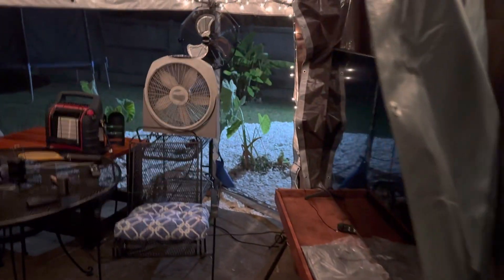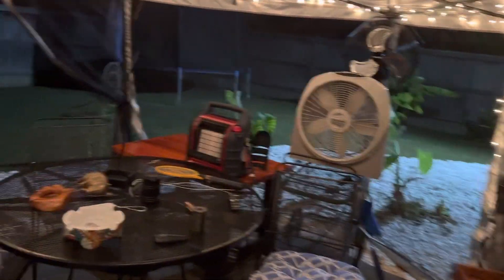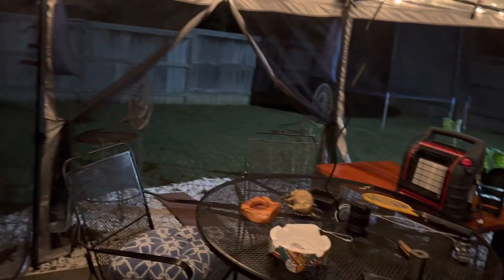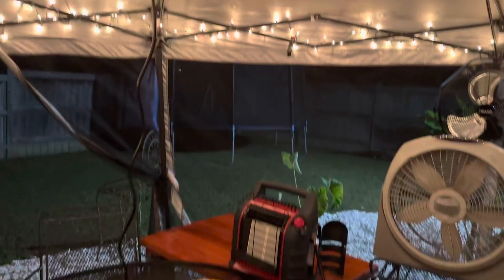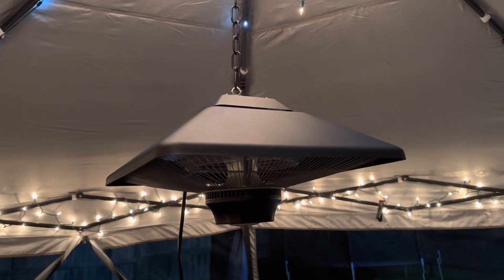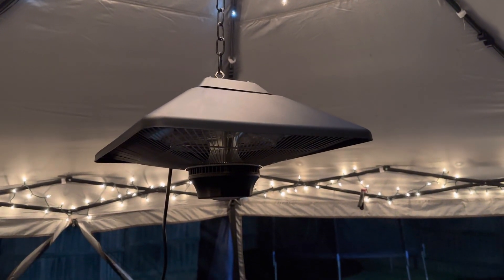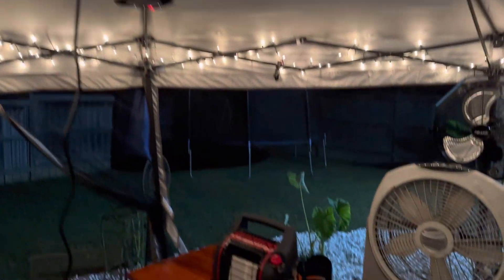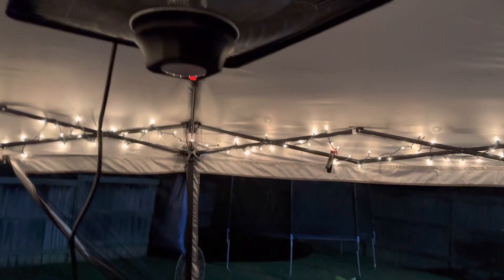Newair Outdoor Electric Infrared Ceiling Patio Space Heater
I just picked up the Newair NOH17GBK00 Outdoor Electric Infrared Ceiling Patio Space Heater, 1500 Watts, for Gazebos, Patios, Porches, and Outdoor Spaces

Product Model: NOH17GBK00